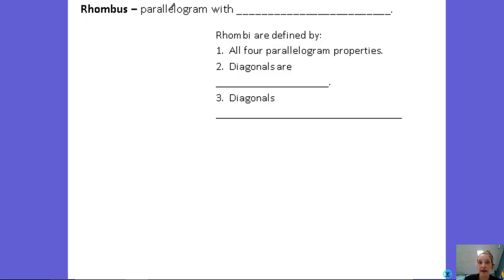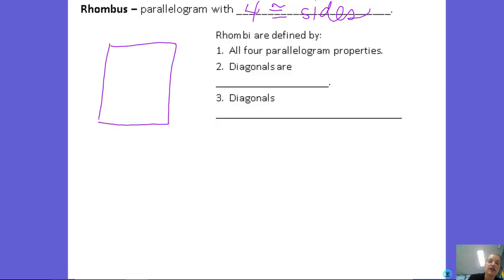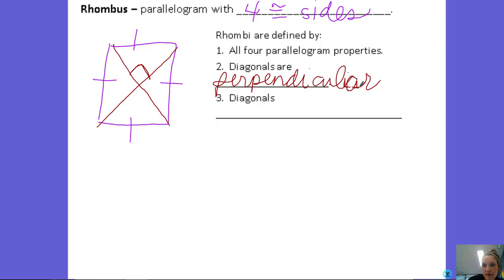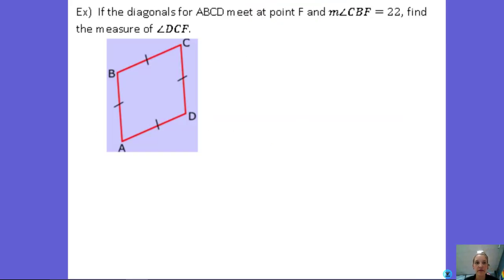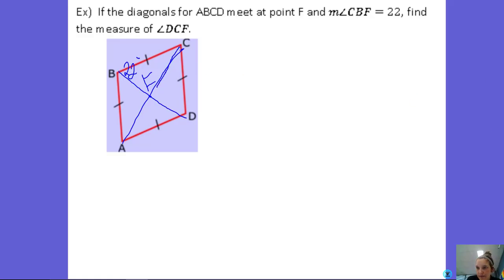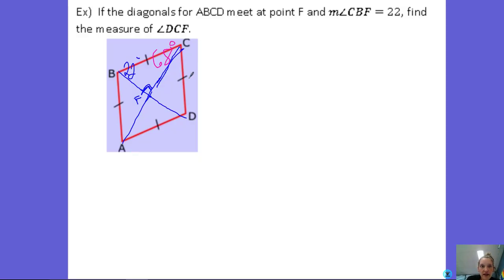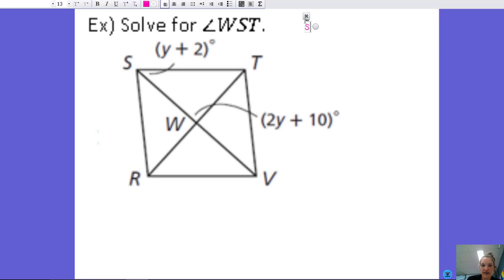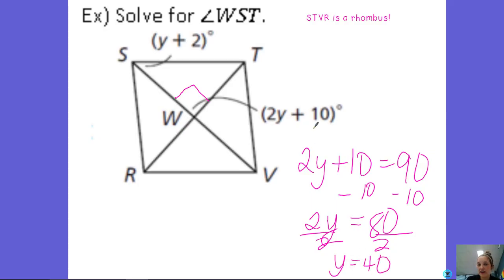6.4, 6.5 Rhombus